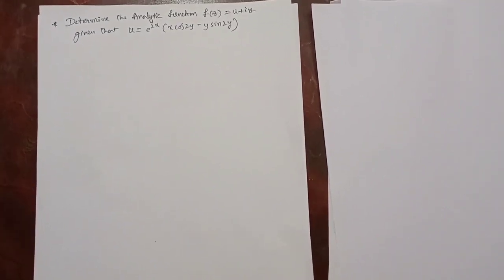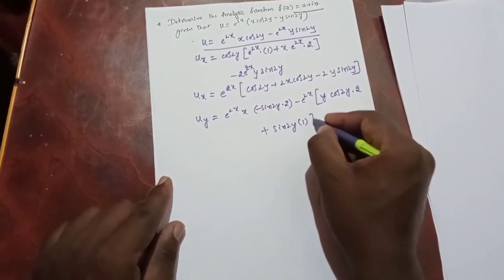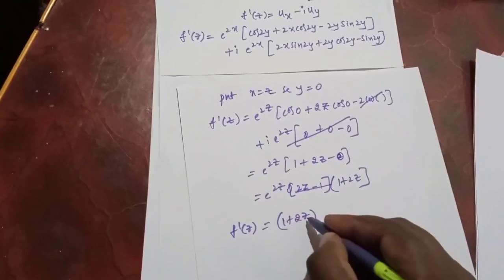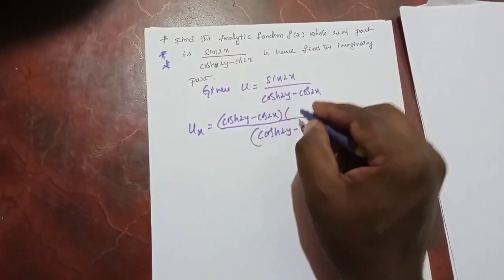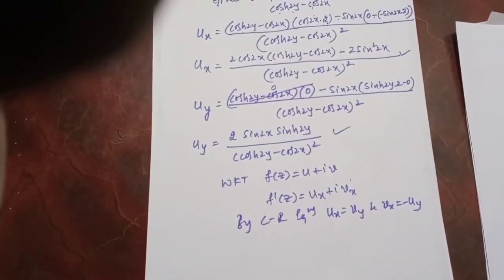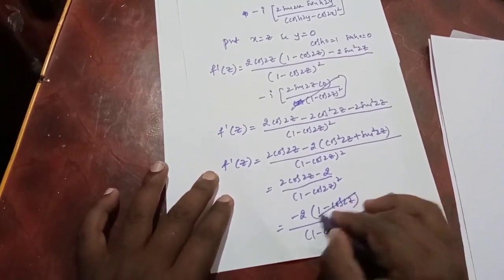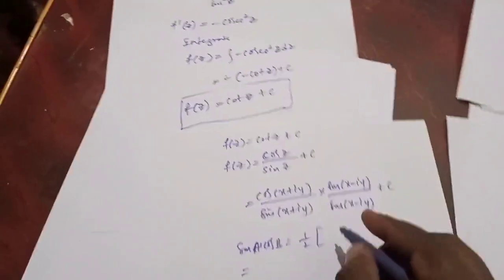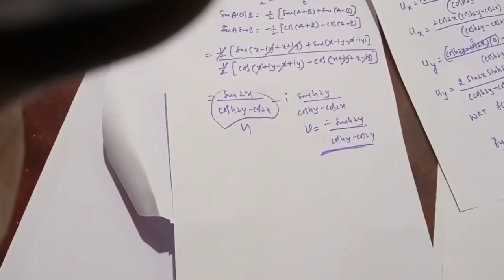Problems on Construction of Analytic function